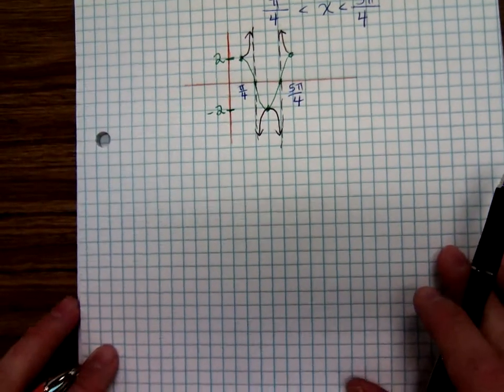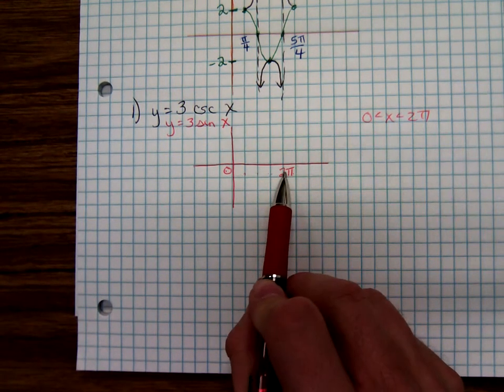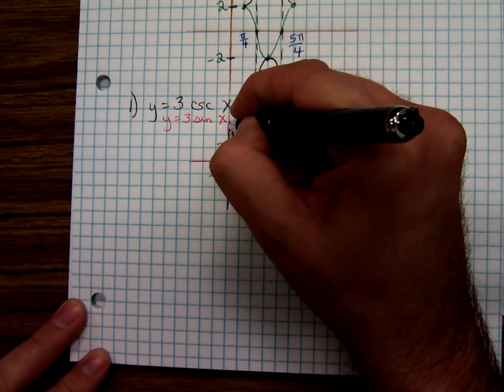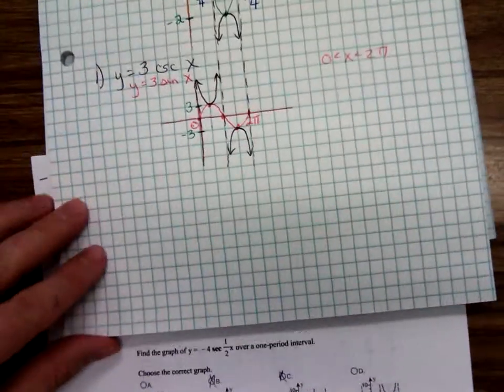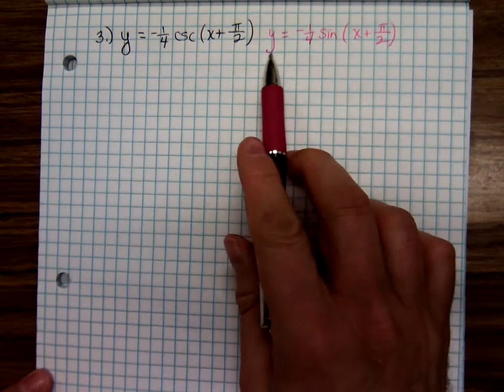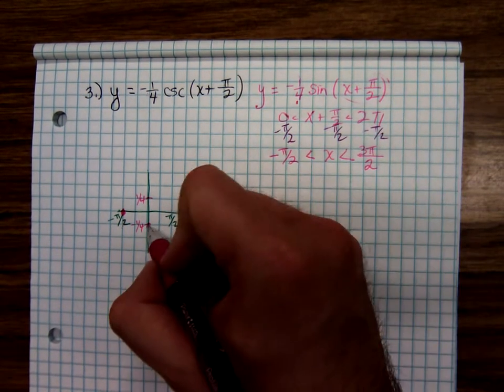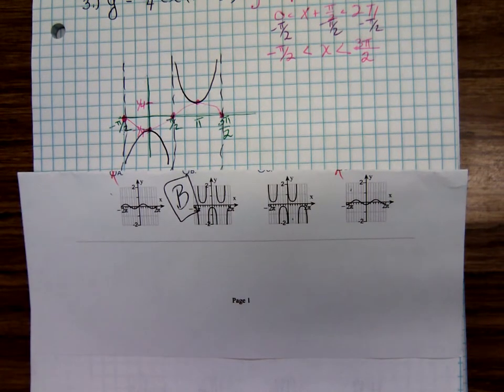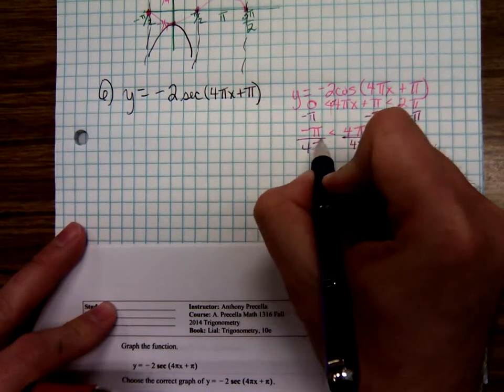Math 1316 Graph sec and csc Pt 2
Anthony continues graphing the secant and cosecant functions in his Math 1316 Plane Trigonometry class.